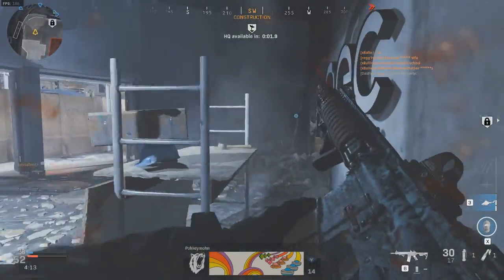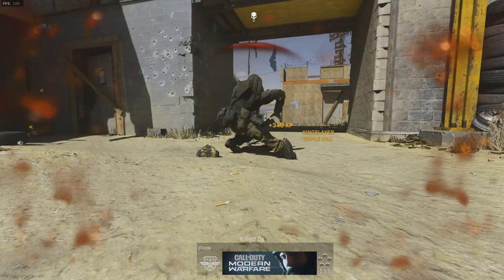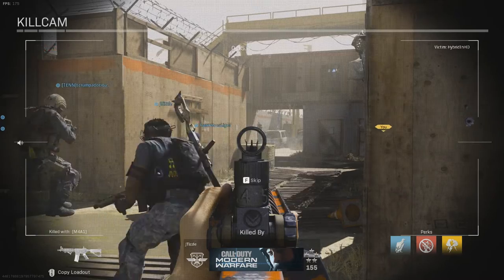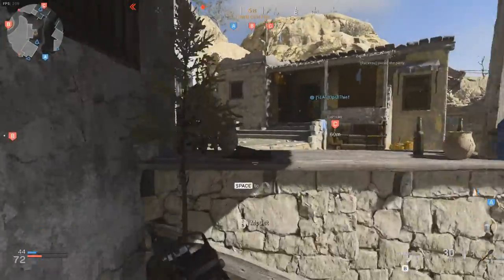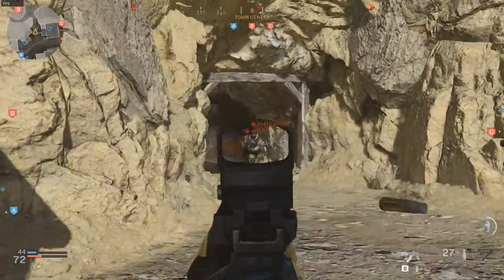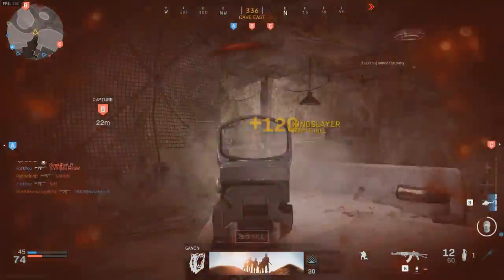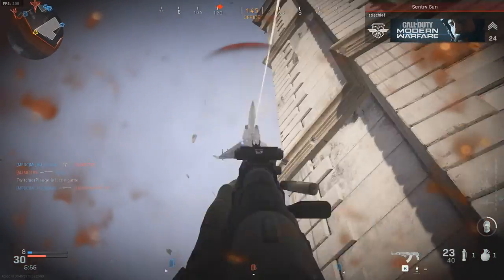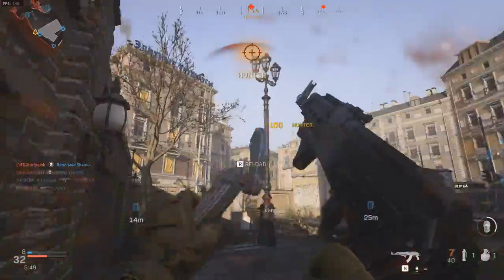AK-47 and M4A1 Gold | Road To DAMASCUS CAMO | Modern Warfare